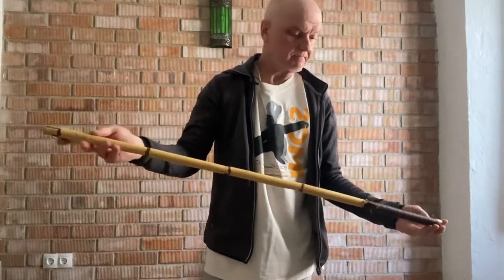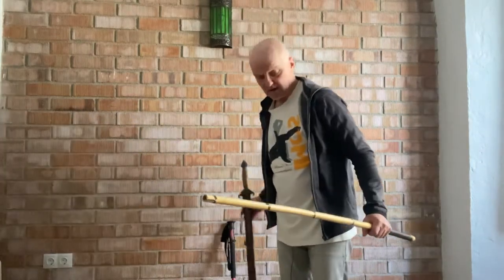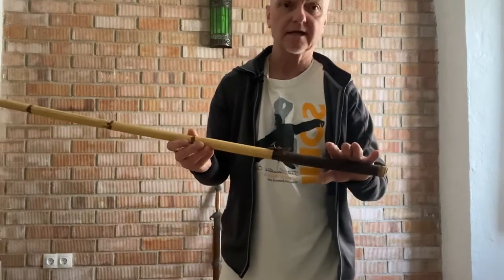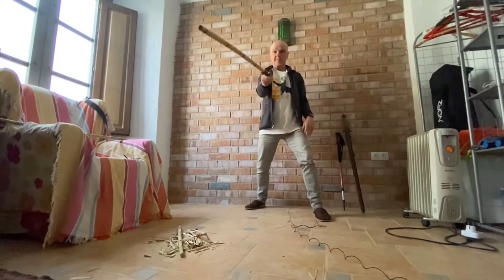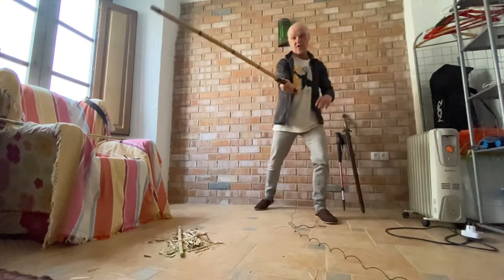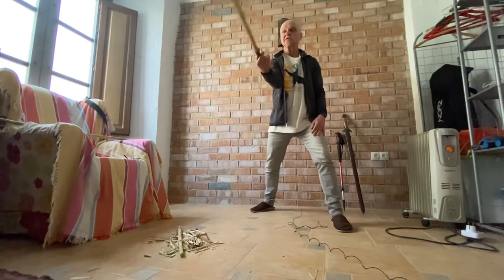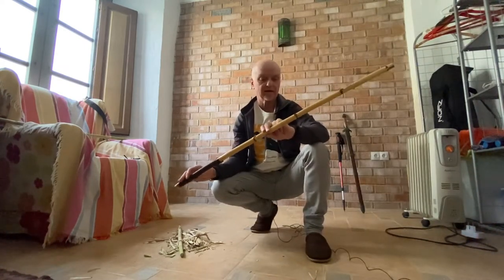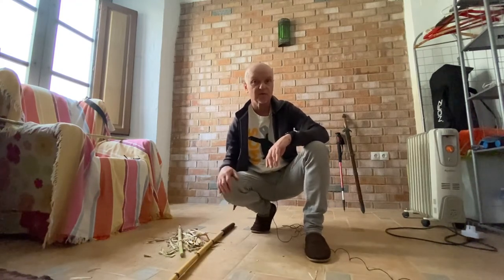The Tai Chi Cane part 2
part 2 in this series of videos on using a bamboo cane in Tai Chi.
In this video we look at the first wrist and arm exercises so that you will get used to holding and turning the cane with a relaxed arm and shoulder.
More:
For more details on this workout and all the workouts released every week in 4 different topics - visit Ways of Learning

 - Qigong and meditative walks
 - Tai Chi postures and drills
 - Strength and stamina core workouts
 - Sword and cane basic drills

More:
Resources and Articles

21st Century Tai Chi
Training Courses and books